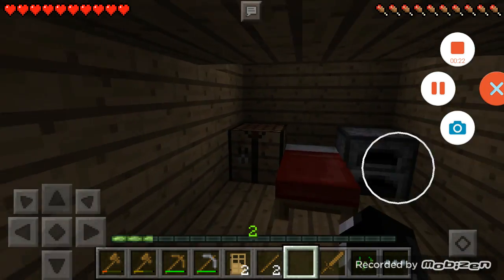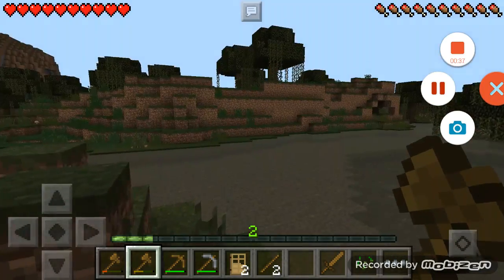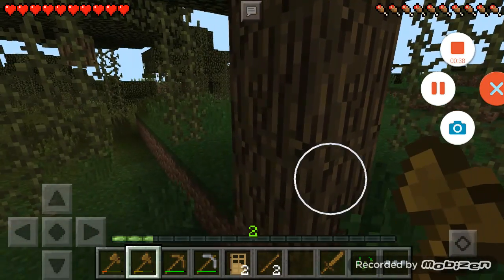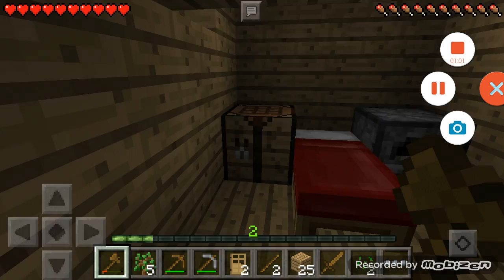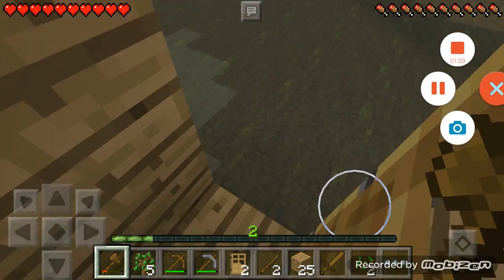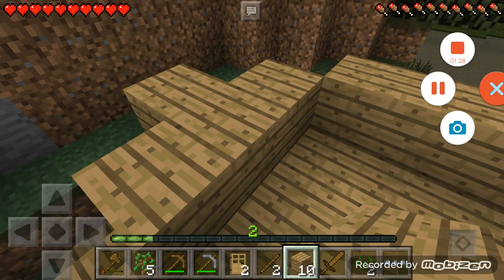Survival Let's Play #2!!!